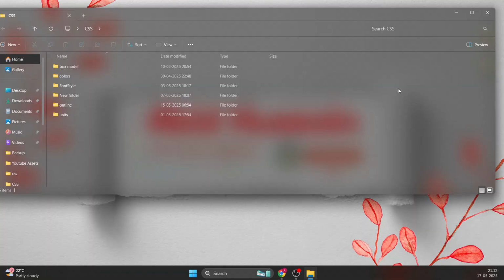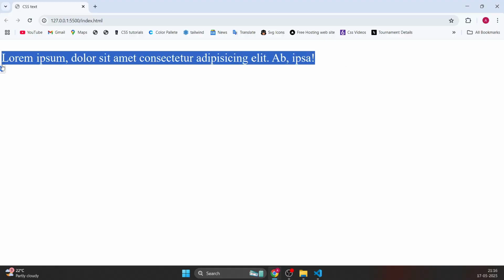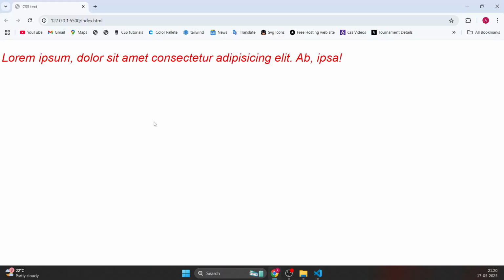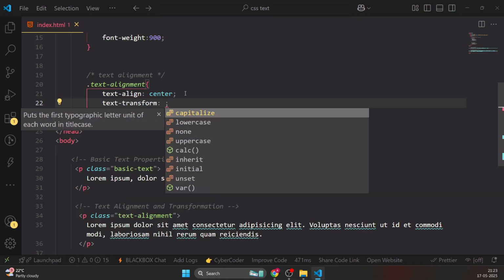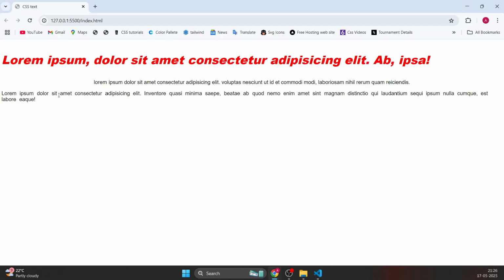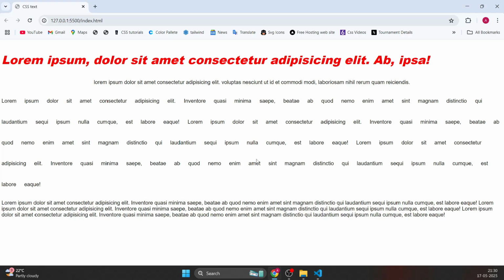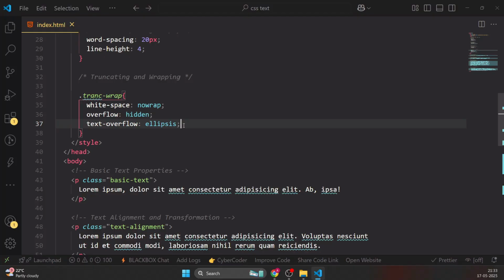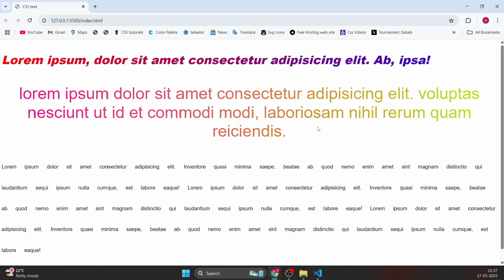Tutorial | #9 CSS Text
🎨 **Welcome to the Complete CSS Text Tutorial!**

In this video, we cover everything you need to know about text styling in CSS. Whether you're a beginner or just need a refresher, this guide will teach you how to style fonts, align text, apply shadows, create gradient text, and much more.

- Setting text color and size
- Choosing font families
- Aligning and transforming text
- Controlling spacing with letter-spacing, word-spacing, and line-height
- Truncating long text with ellipsis
- Creating gradient and shadow text
- Using font shorthand efficiently

💡 Perfect for web designers, front-end developers, and students learning CSS.